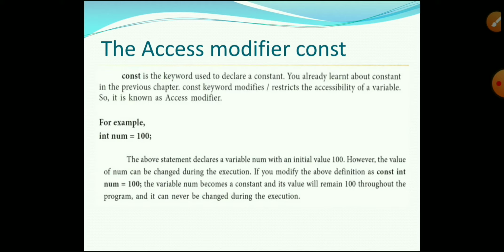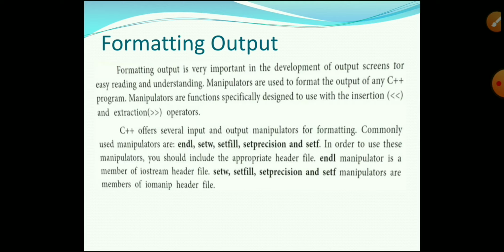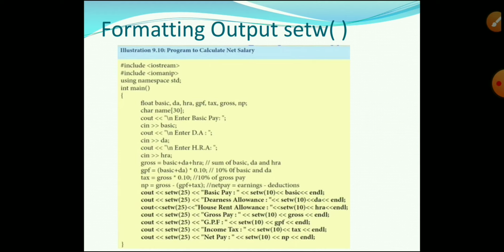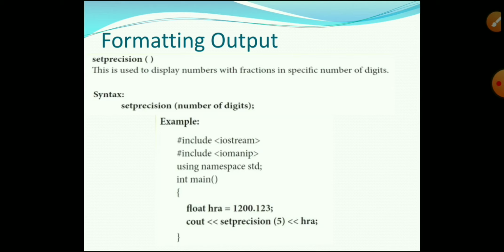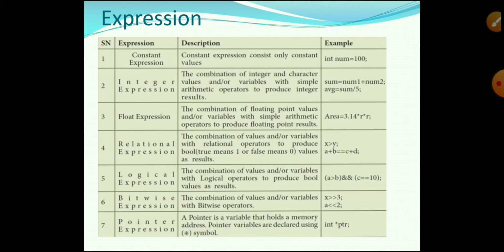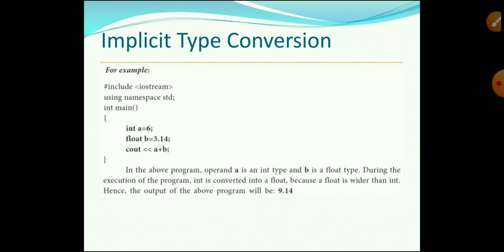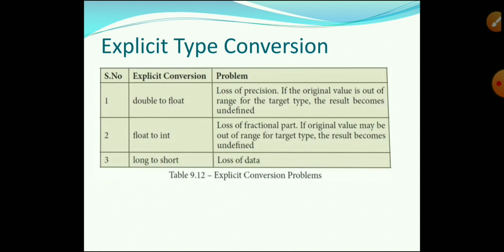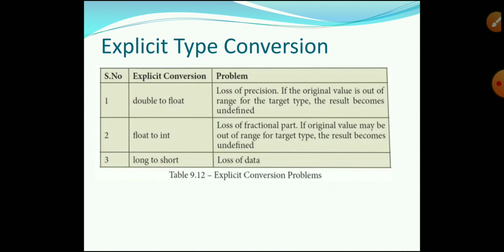| 11'th Std | ComputerScience | Chapter - 9 | Introduction to C++ | Part 4 |